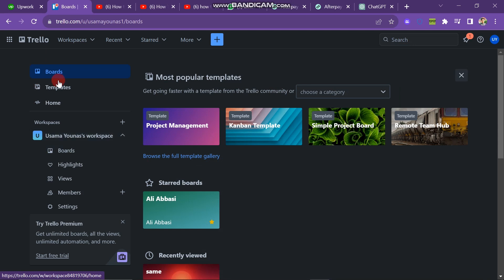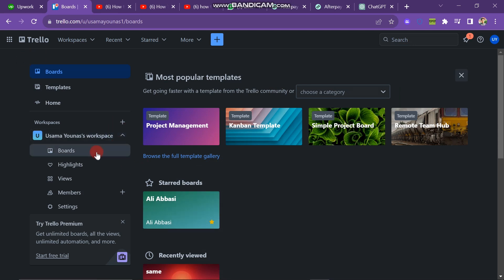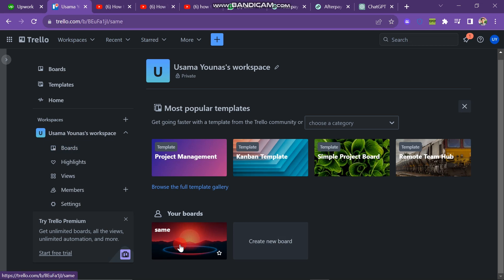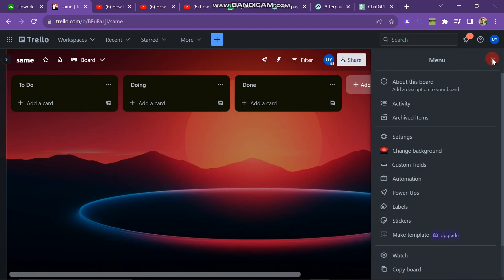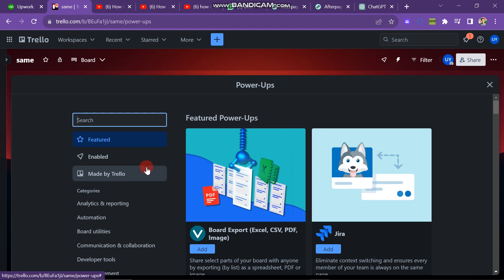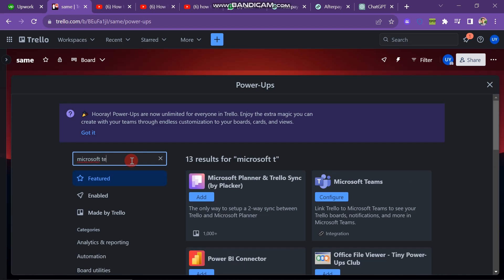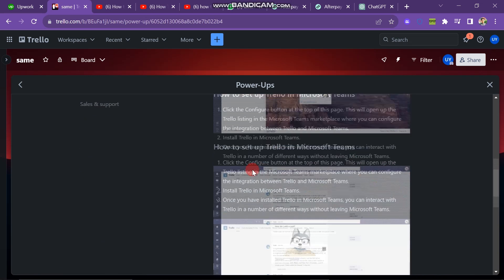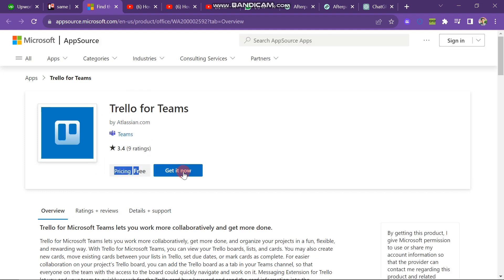HOW TO INTEGRATE TRELLO WITH MICROSOFT TEAMS 2025! (FULL GUIDE)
Discover the ultimate guide to streamline your project management and boost team productivity! In this video, we'll show you the step-by-step process of integrating Trello with Microsoft Teams, so you can take your collaboration to the next level.

0:00 INTRO
0:04 TUTORIAL